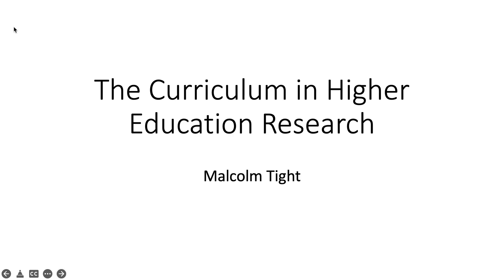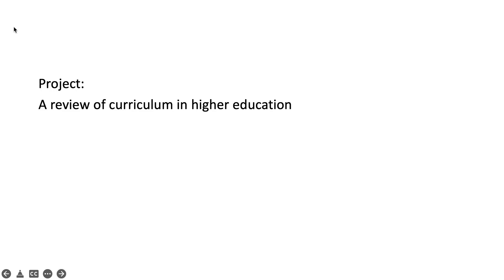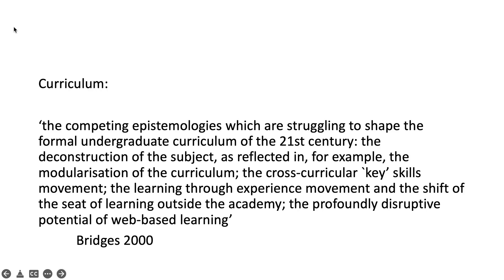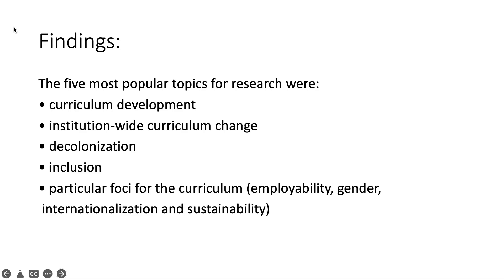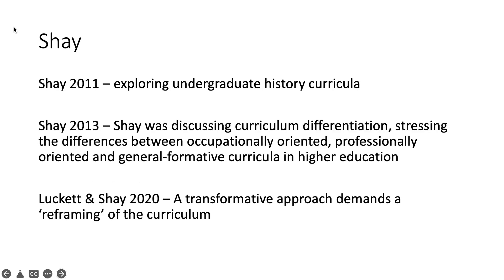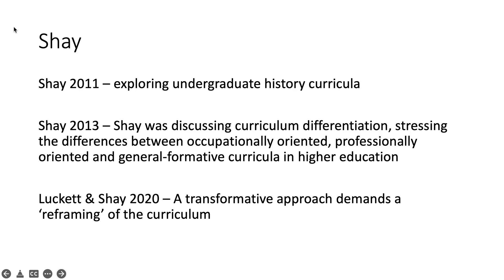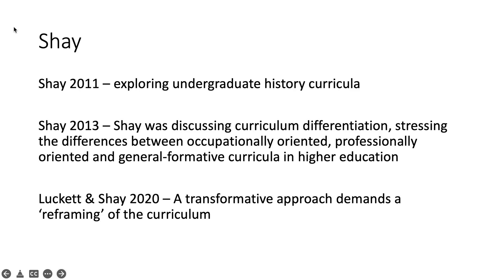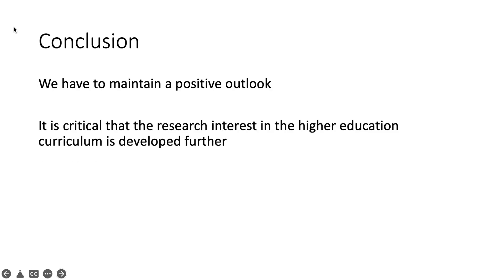The Curriculum in Higher Education Research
presentation at the Suellen Shay Symposium (May 4, 2022)

Dr. Malcolm Tight, Lancaster University